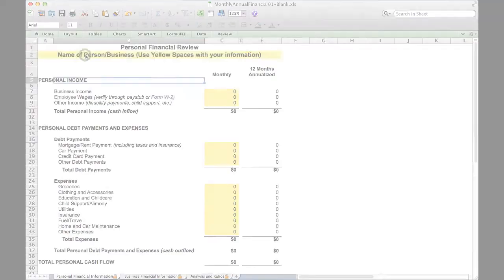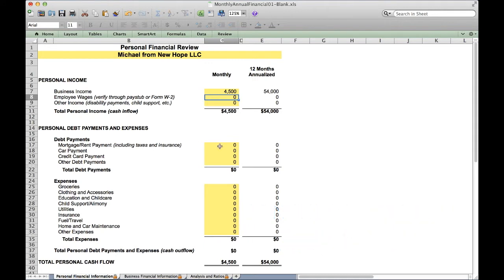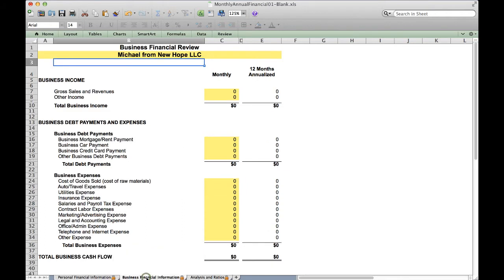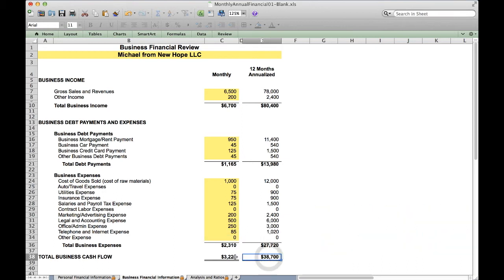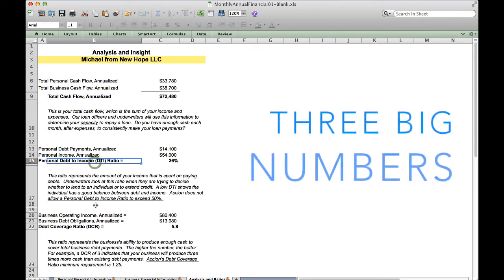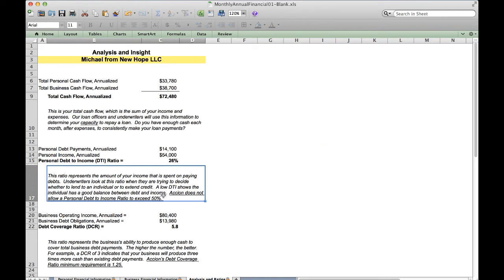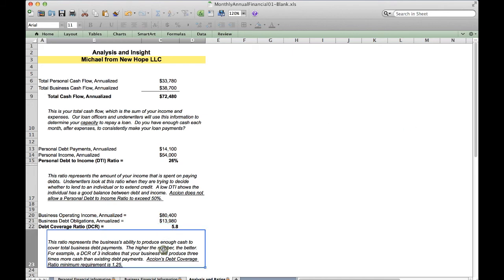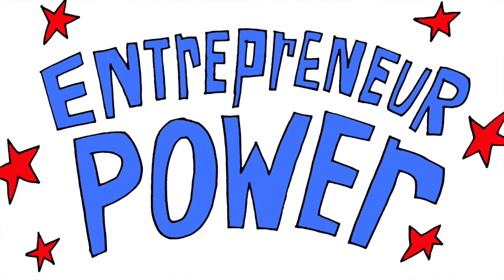Month and Annual Financial Projection Template